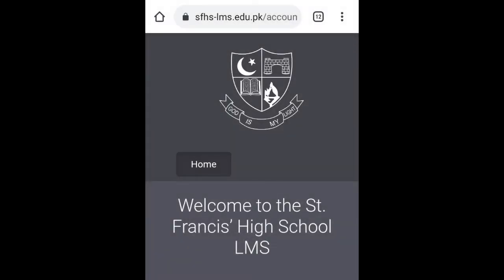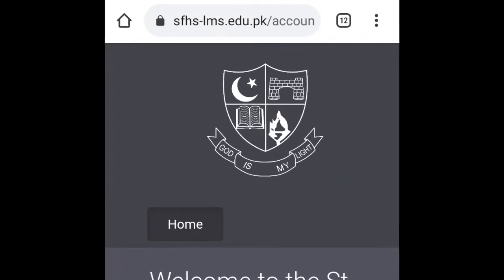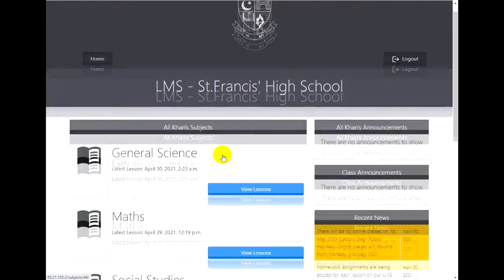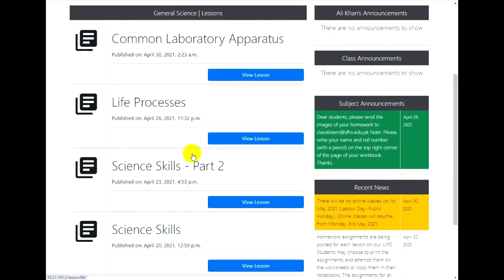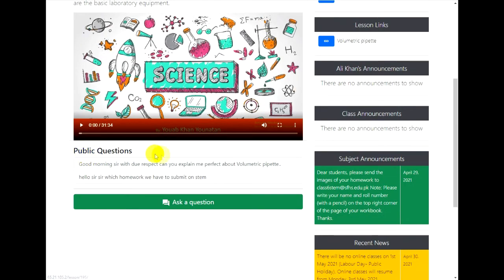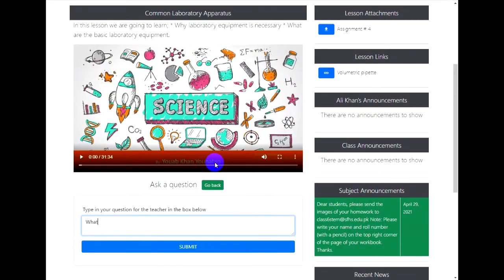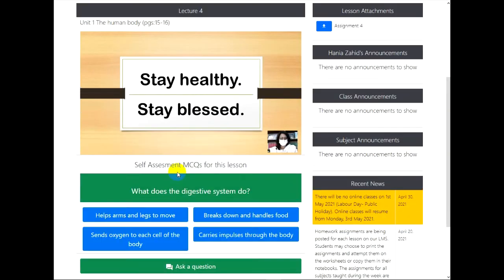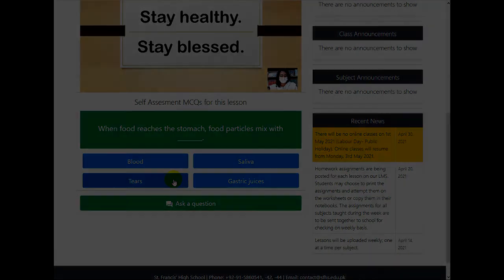English Tutorial for Desktop LMS website Version 3